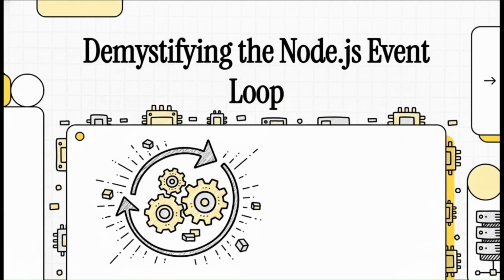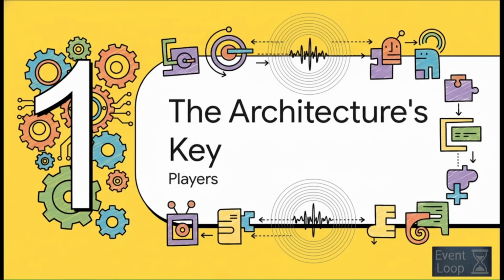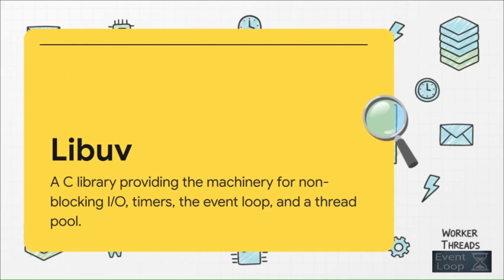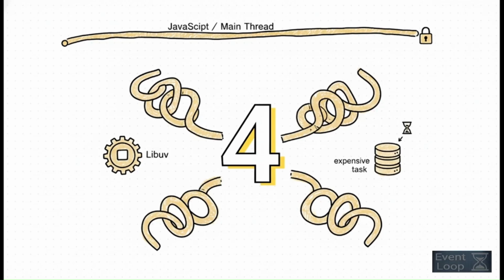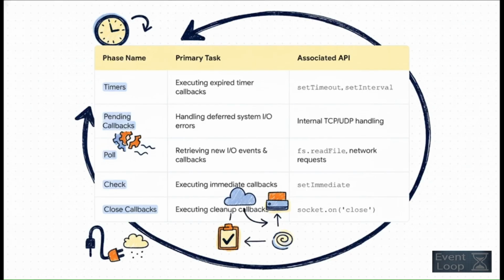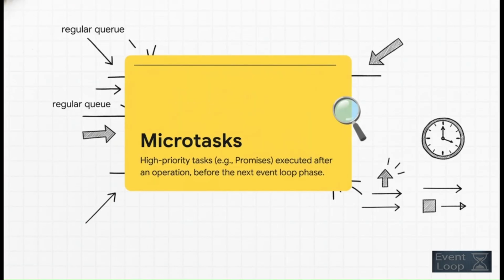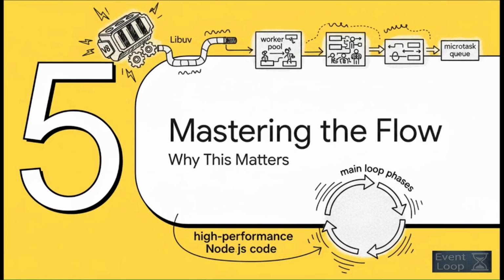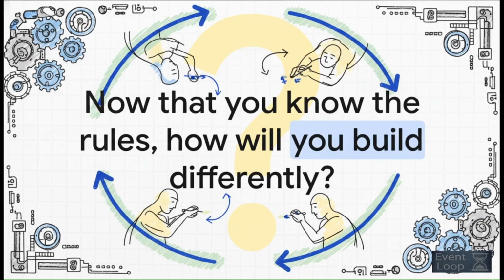How the Node js Event Loop Actually Works?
How can a single-threaded language handle thousands of concurrent users? Today, we are looking behind the scenes at the biggest puzzle in Node.js: The Event Loop.

Whether you are building high-traffic backend applications or preparing for a senior developer interview, understanding how Node actually works under the hood is essential. We break down the magic between the V8 engine, the libuv C-library, the thread pool, and the strict phases of the event loop. Plus, we'll answer the age-old question: where do Promises actually run?

Remember the golden rule: Don't block the event loop!

⏱️ Chapters:
0:00 - The Biggest Puzzle in Node.js
0:44 - The Waiter Analogy: Single-Threaded Explained
1:20 - The Key Players: V8 Engine vs. libuv
3:28 - Wait, Node has a Thread Pool?
4:30 - The 6 Phases of the Event Loop
6:06 - The Microtask Queue (Promises & nextTick)
7:24 - The Golden Rule of Node.js Architecture